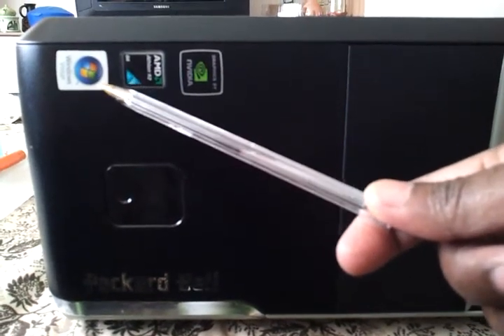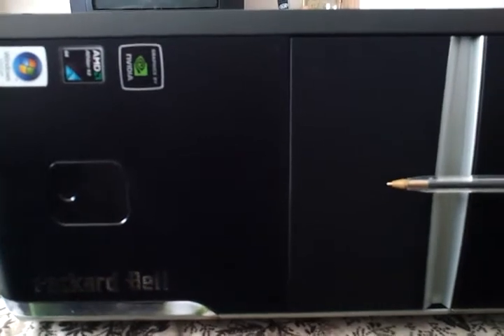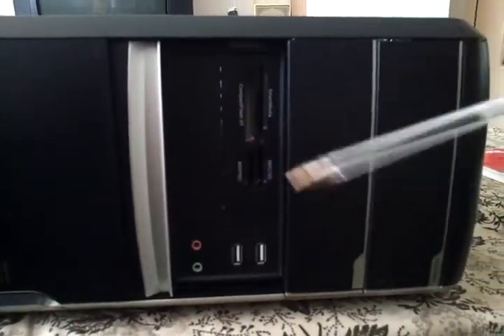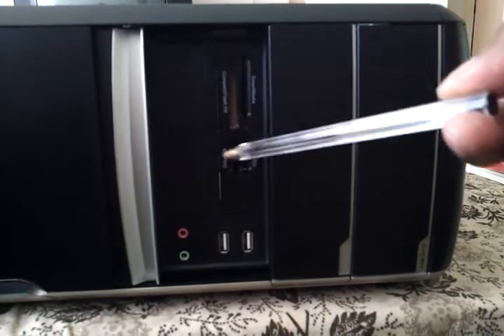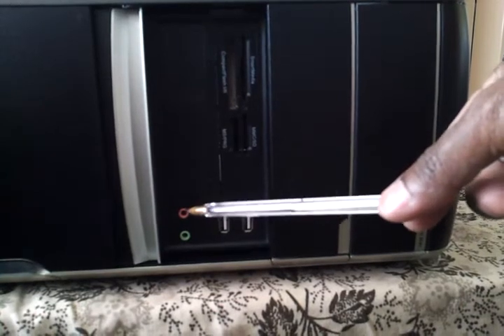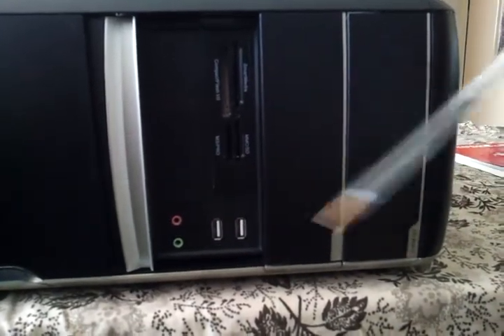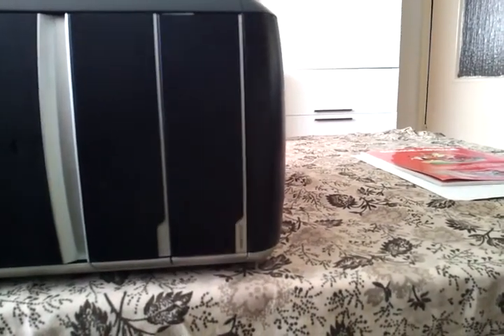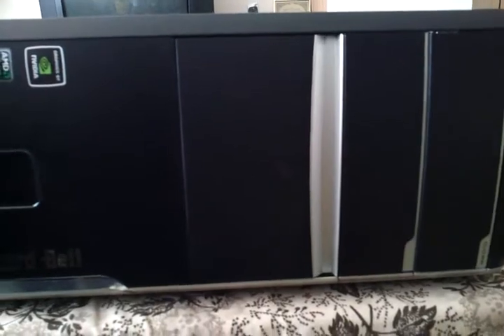Waa Qaybta Hore System Case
Asc wr wb  casharadii Taxanaha ahaay ee Maadada A+ Hardware
 hayd Waxaa idiin soo gudbinaysa  Kaalintaada iyo Computerka ka faa;ideysi wacan